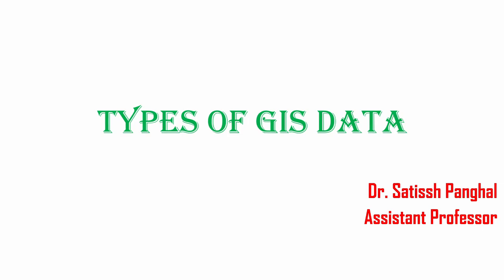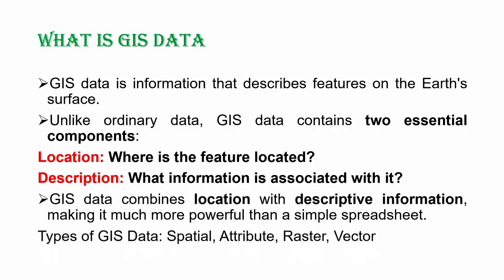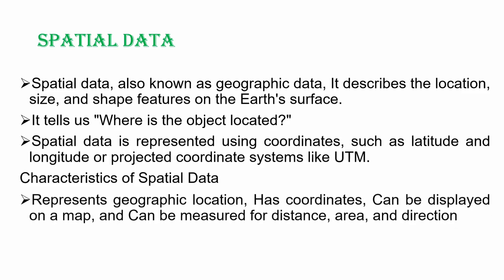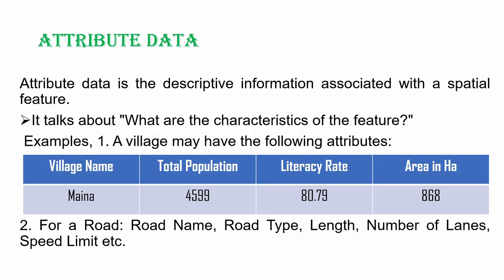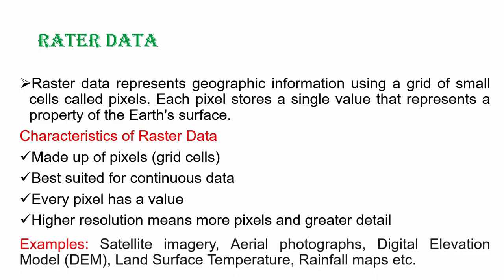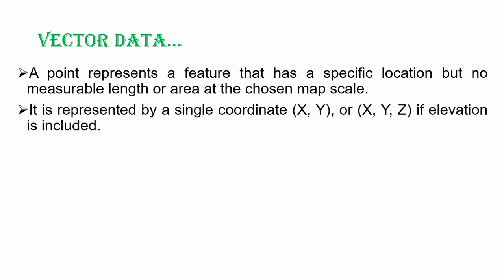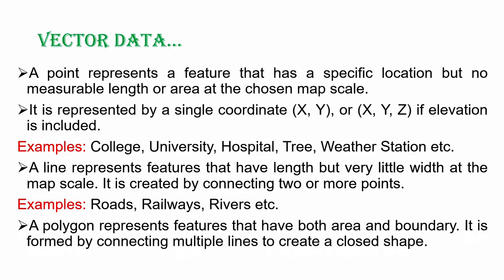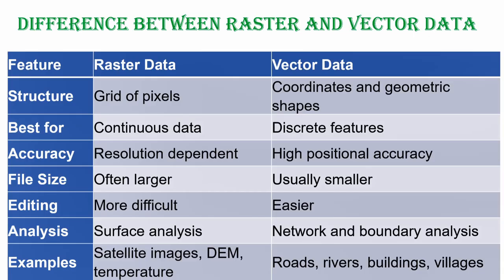Types of GIS Data Theoretical Concept | Module 2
In this lecture you will learn Geographic Information System Data types and their applications